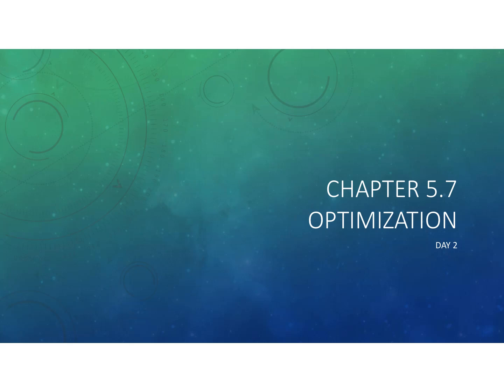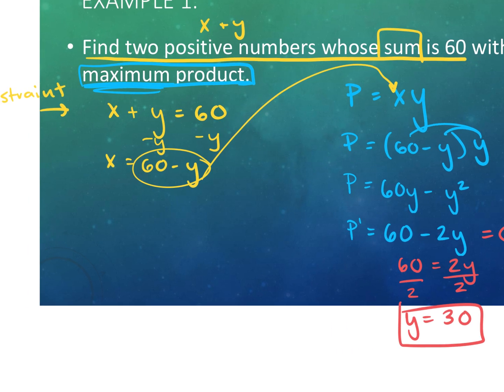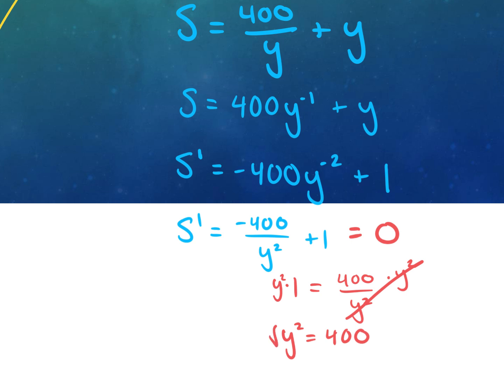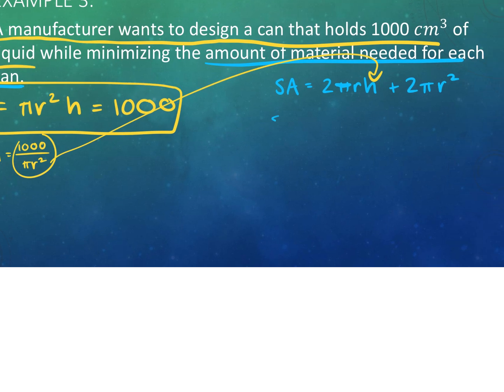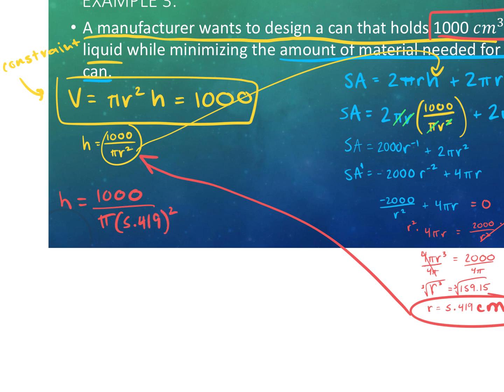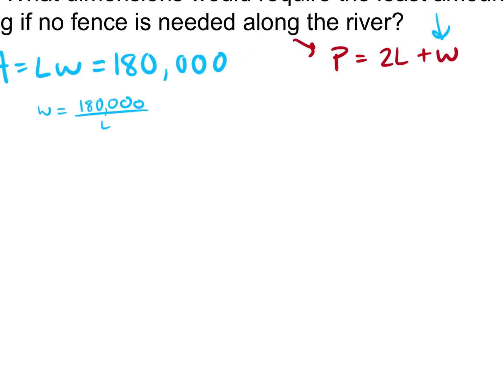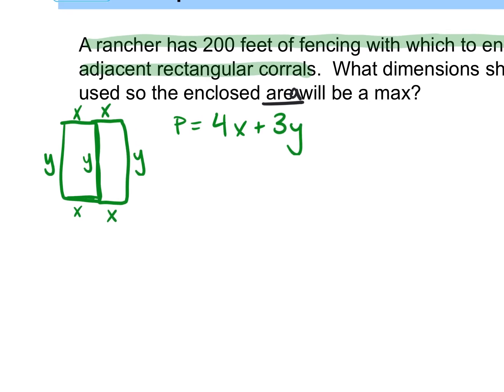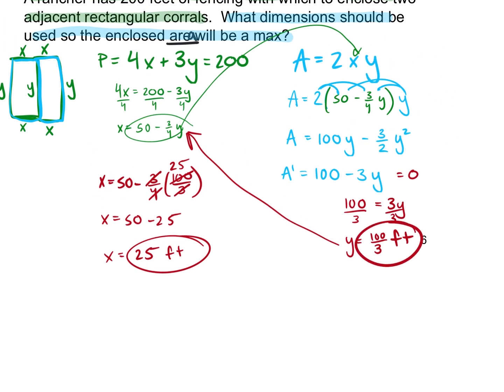1.16 CalcH 5.7 part 1 notes